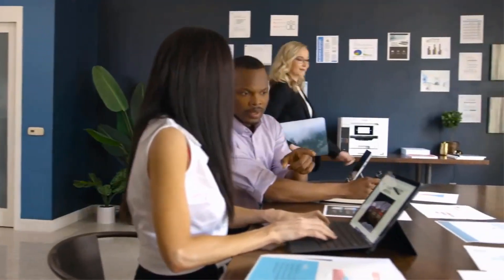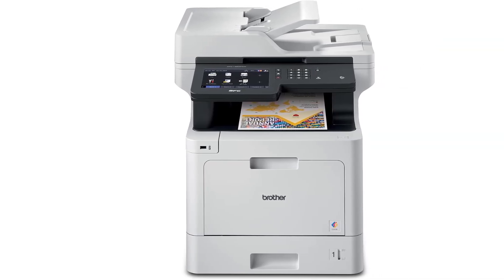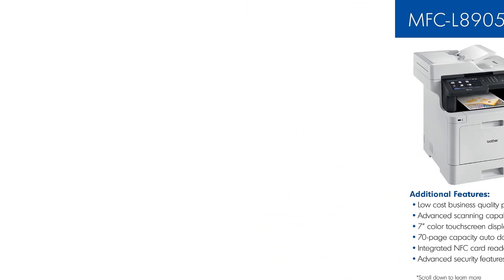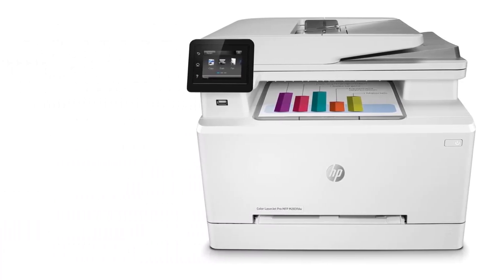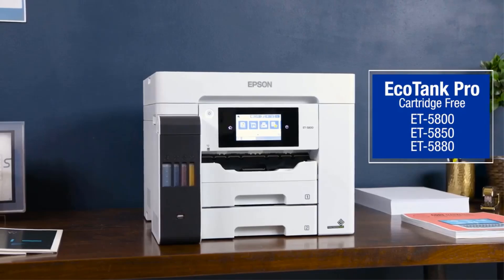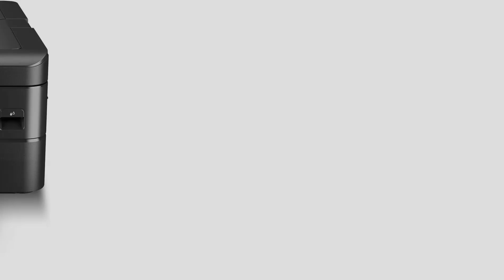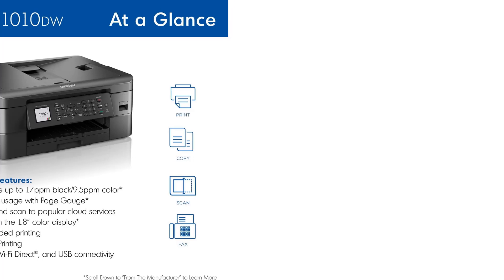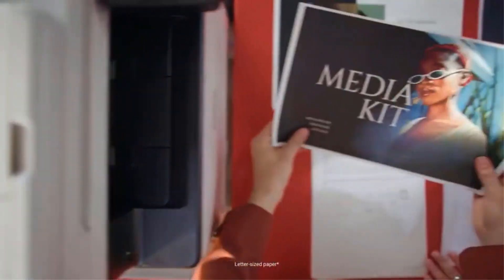✅Top 5 Best Office Printer | Wireless printer for home office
Brother MFC‐L8905CDW
HP Color LaserJet Pro M283fdw
Epson EcoTank Pro ET-5850
Brother MFC-J1010DW
Canon imageCLASS MF753Cdw

Looking for the **Best Office Printer** that combines efficiency, quality, and affordability? You've come to the right place! In this video, we'll explore top-rated office printers that cater to various business needs. Whether you require stunning color prints, fast black-and-white copies, or advanced features like scanning and faxing, we've got you covered.

      owners.